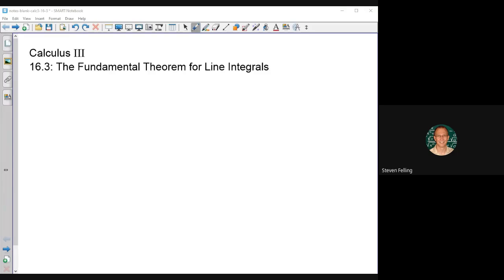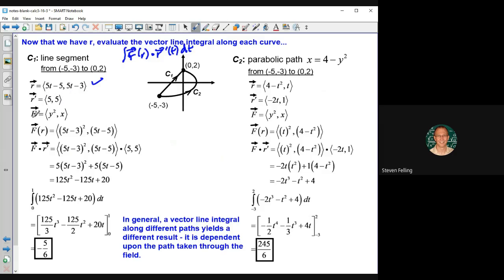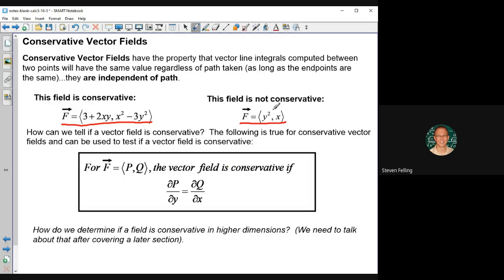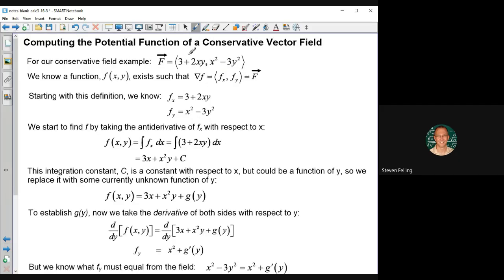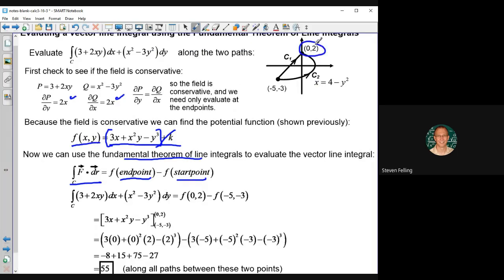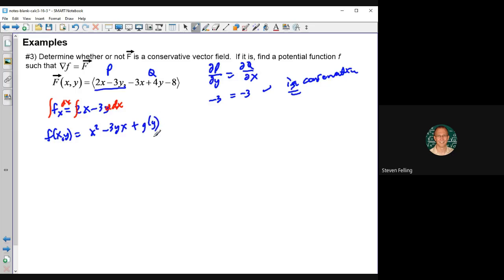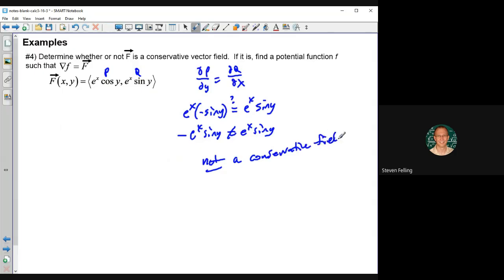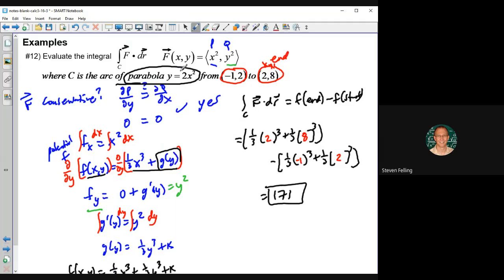Calculus III - Conservative Vector Fields and the Fundamental Theorem of Line Integrals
Learn what makes a Vector Field 'Conservative' and how a line integral for a conservative vector field can be evaluated using the Fundamental Theorem of LIne Integrals.